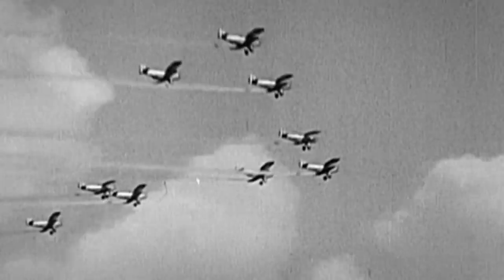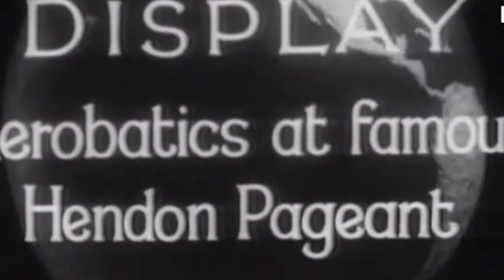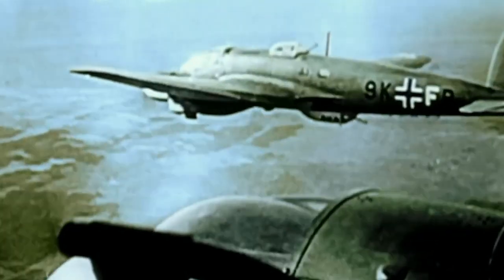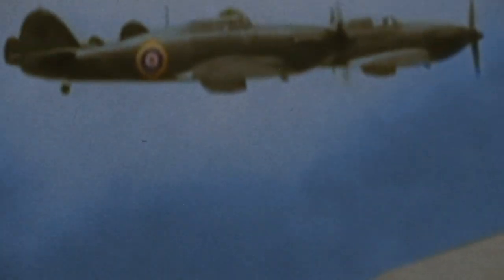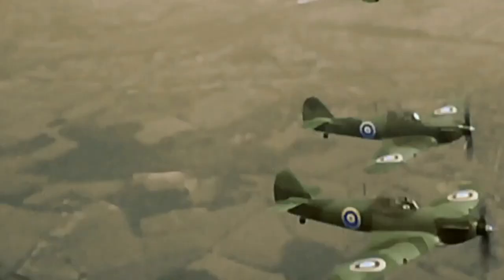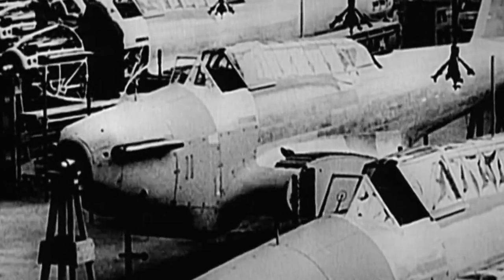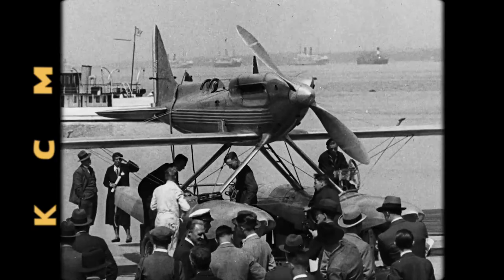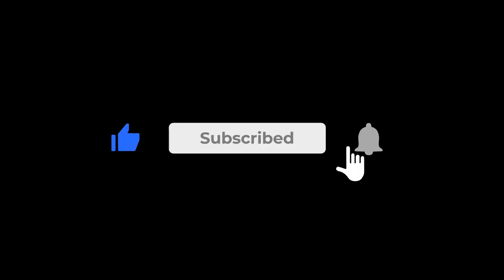Incredible Deign of The Spitfire - A World War Hero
In this video, we'll be taking a look at the incredible design of the Spitfire - a World War Hero. From its revolutionary wing-warping capabilities to its sleek design, the Spitfire was a powerful aircraft that played an important role in the war effort.

Take a look at the incredible design of the Spitfire, and learn about its role in World War II. This video is perfect for anyone who wants to learn more about this iconic aircraft!